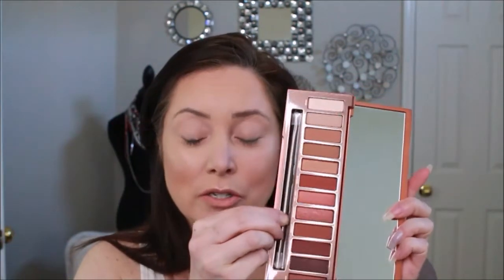Urban Decay Naked Heat First Impression and Tutorial